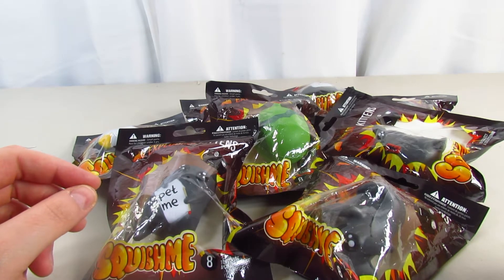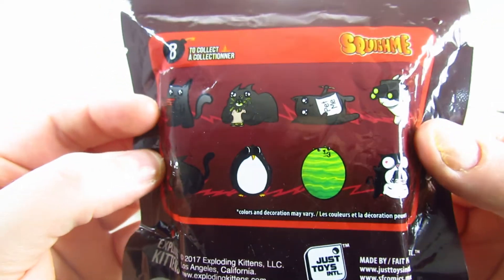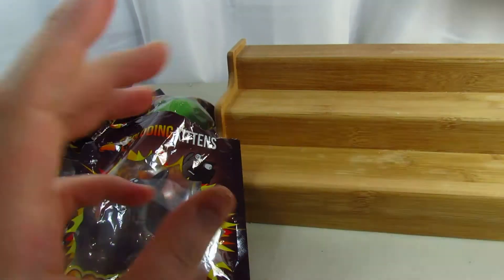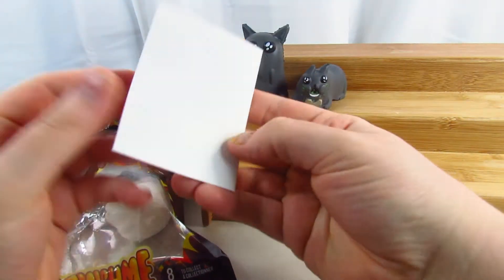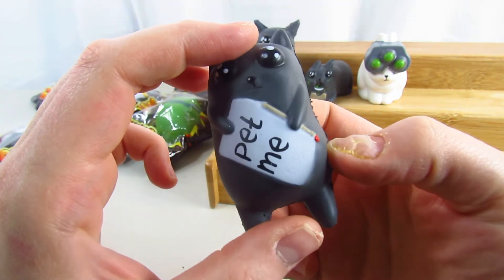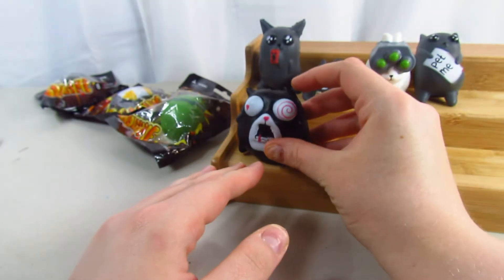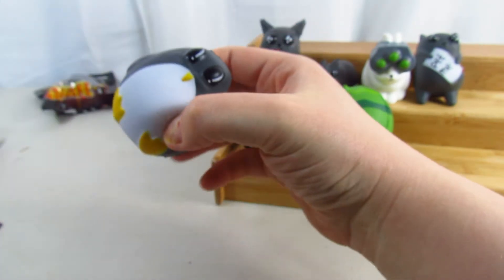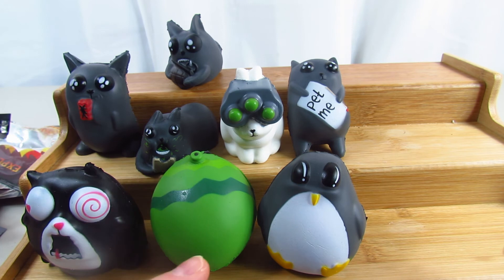Exploding Kittens Squishme Full Set// Opening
In this video I open the Exploding Kittens Squishme collection. Each bag contains 1 character from the game and 1 starter card.

Let Me Know Who Your Favorite Is?